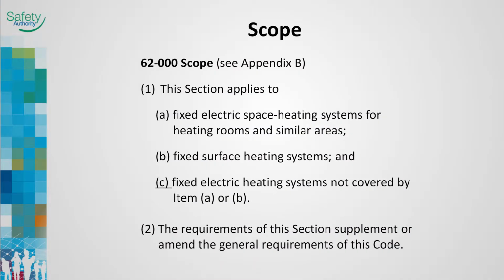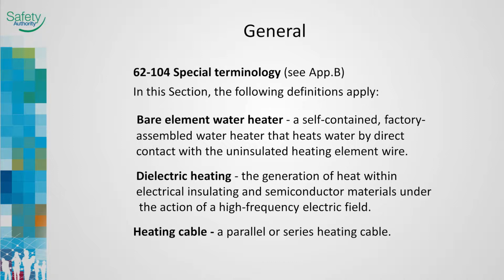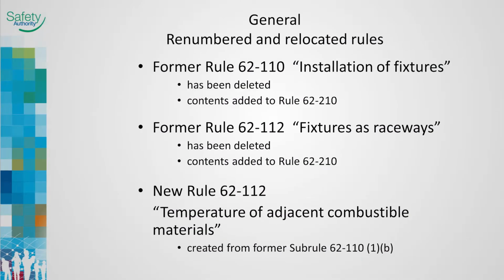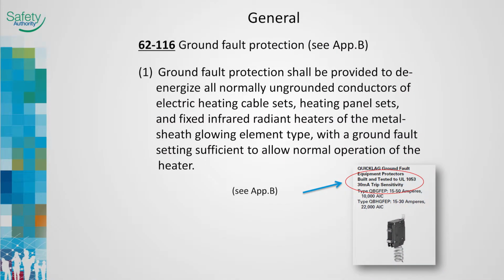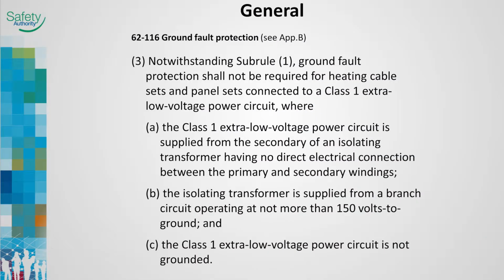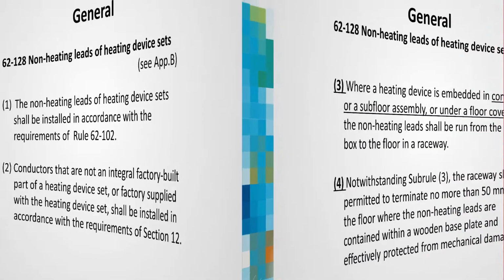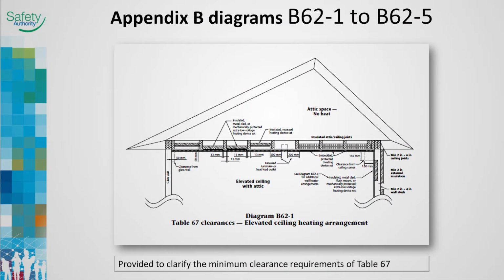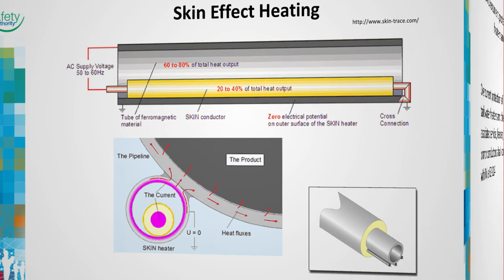Section 62 (Fixed Electric Heating Systems) - 2015 BC Electrical Code Change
This video explains Section 62 (Fixed Electric Heating Systems) of the 2015 BC electrical code change